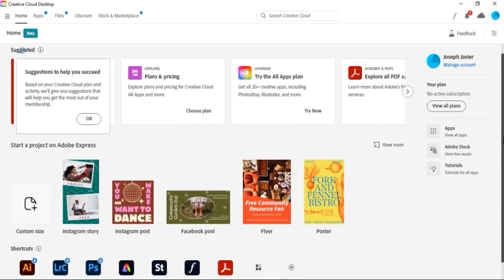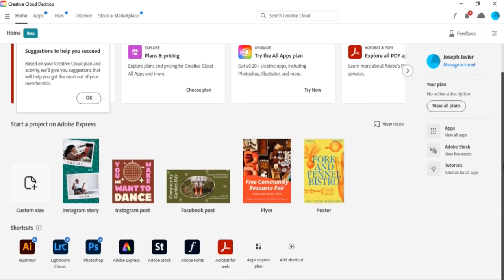How To Use Adobe Creative Cloud For Graphic Design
Adobe Creative Cloud includes industry-leading graphic design apps. Make striking graphics, gorgeous gradients and customised typography.